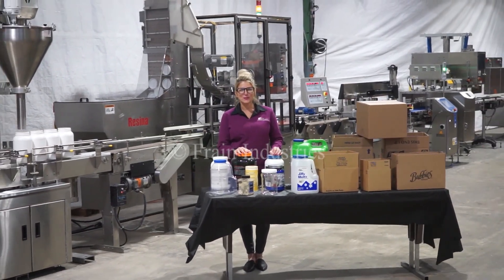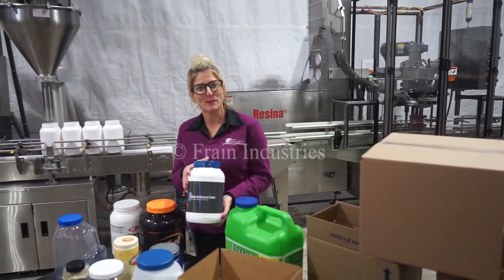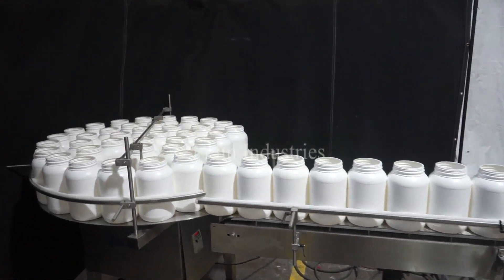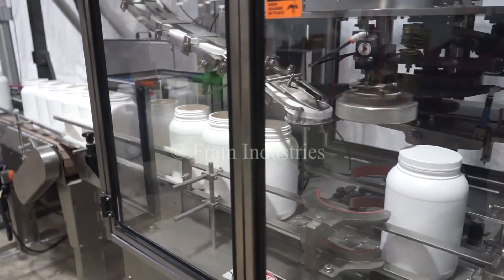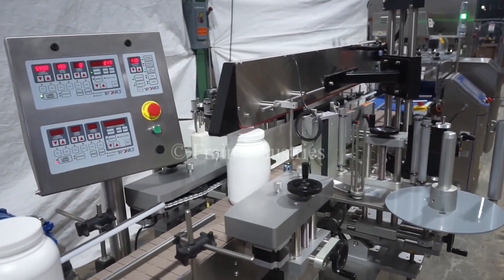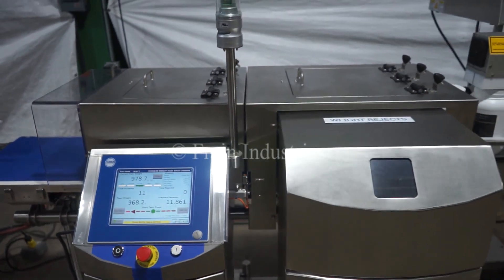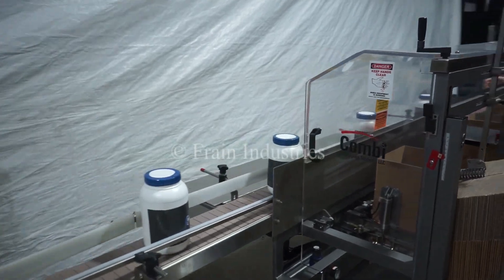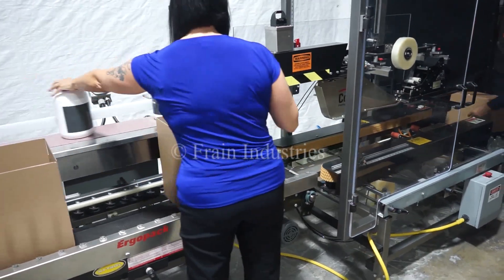AMS Inline Auger Filler Demonstration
We're demonstrating an AMS Inline Auger Filler running at a speed of 14 containers per minute!

AMS, Model A-500, automatic, in line, dual head, stainless steel, auger filler. Rated from 15 to 90 containers per minute - depending on materials, application and machine configuration. Capable of handling round, non-round plastic, metal, glass and composite containers with proper change parts. Equipped with 115" long x 1(1/8)" wide single chain container conveyor has adjustable guide rails,  pneumatic container indexing with (2) auger fillers with dust proof covers, 7" OD product feed ports, level sensors and vibratory container lift. Control panel with an AB PLC and touch screen HMI. Mounted on stainless steel base frame.